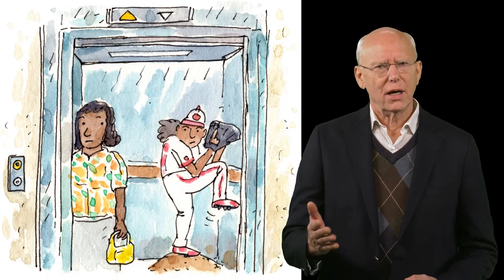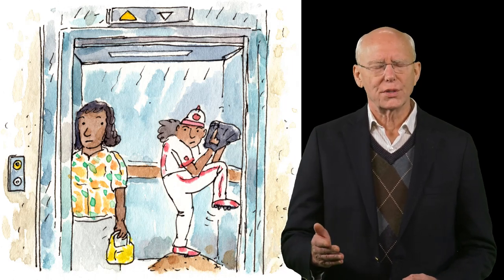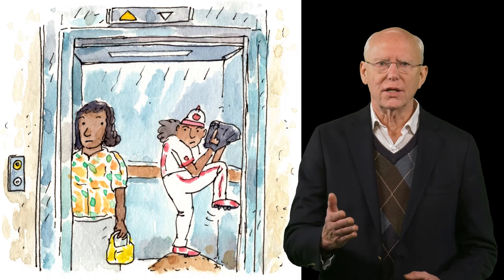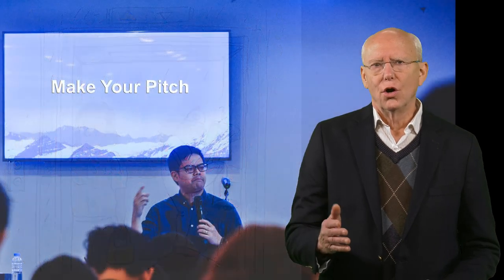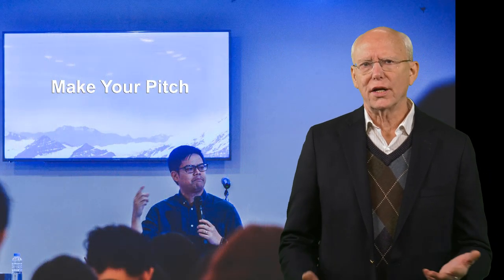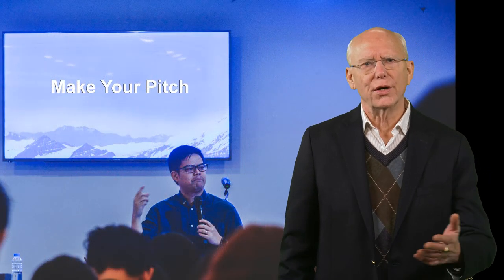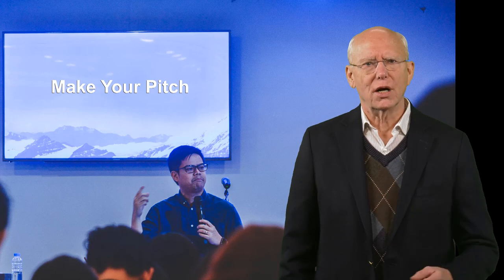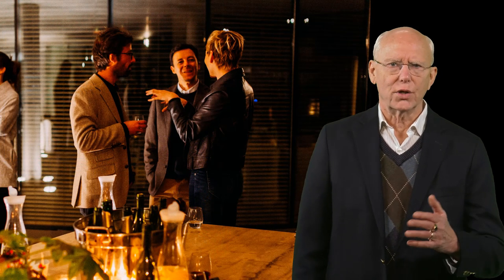2 types of elevator pitches and how to use them @sci-comm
An elevator pitch is one of the most useful tools for any scientist. They can be used in networking events or in formal elevator pitch competitions.